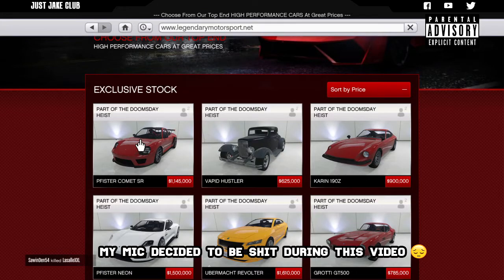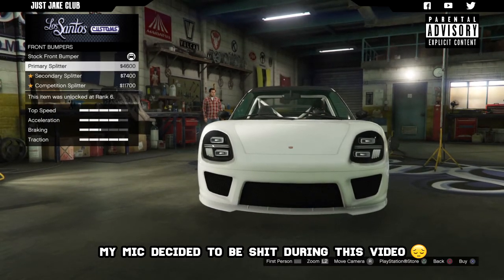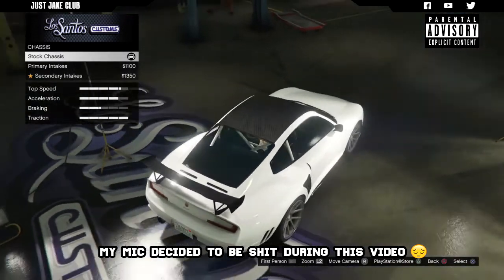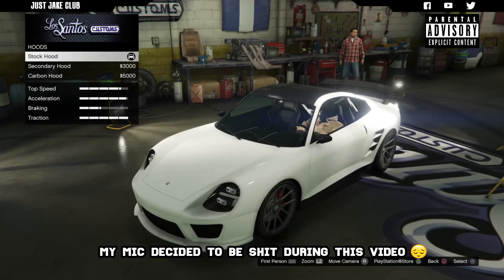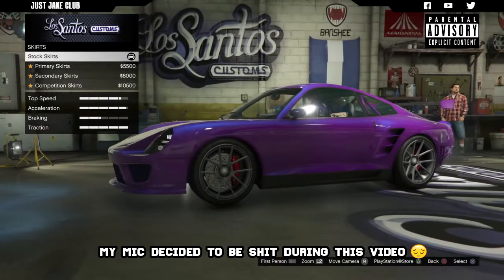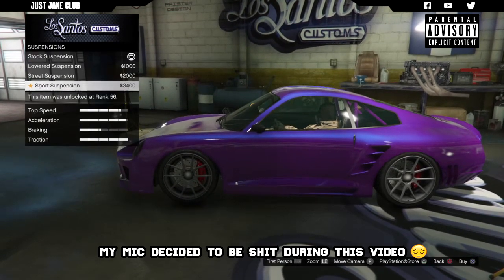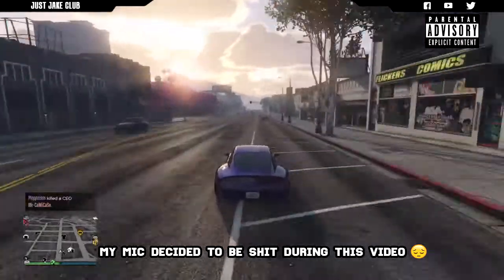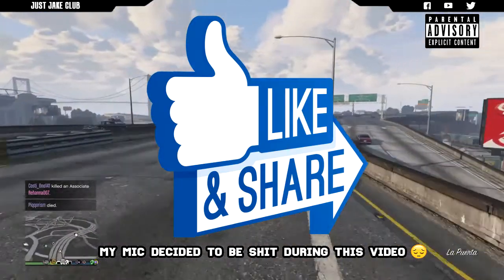Pfister Comet SR | Full Car Customization + Review | Should You Buy? (GTA 5 DOOMSDAY HEIST DLC)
Full build review on the new Comet SR. Grand Theft Auto Online DLC